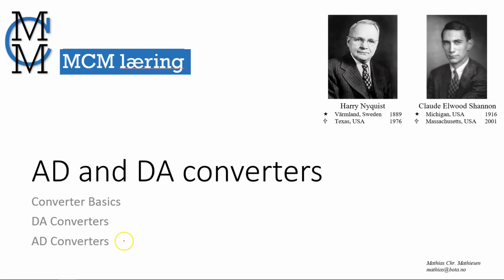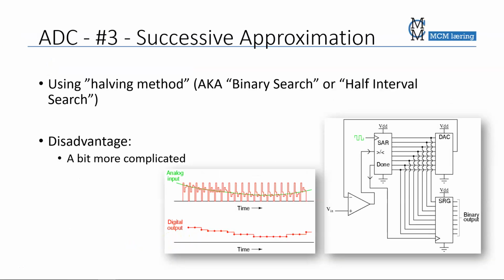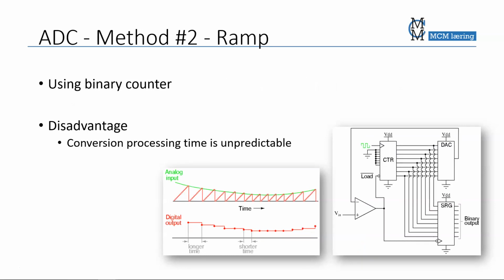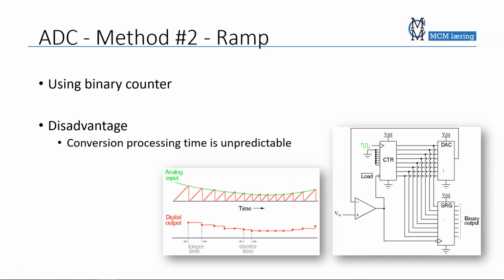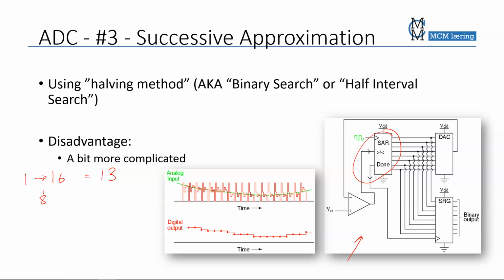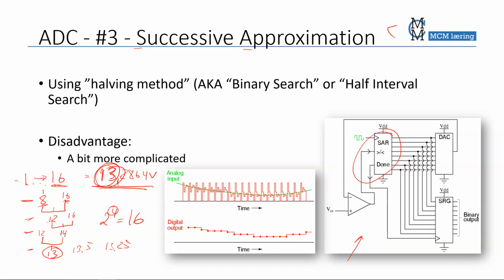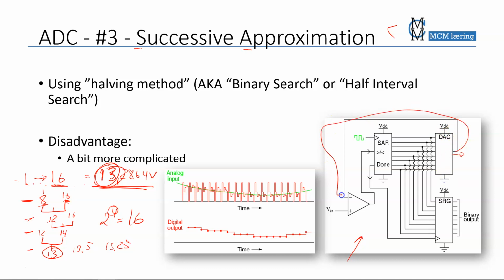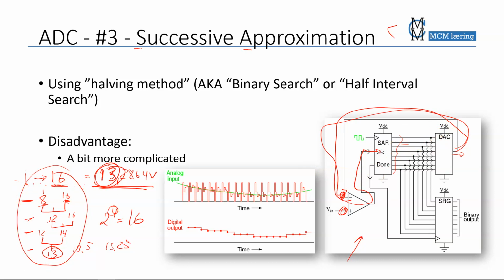AD and DA Converters - 07 - Successive Approximation ADC